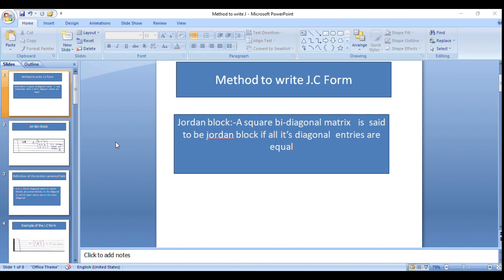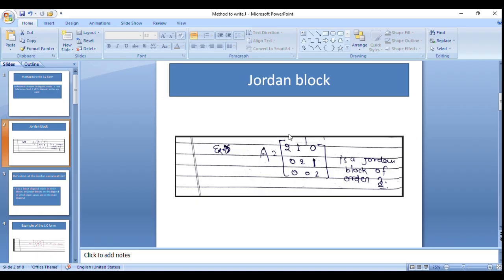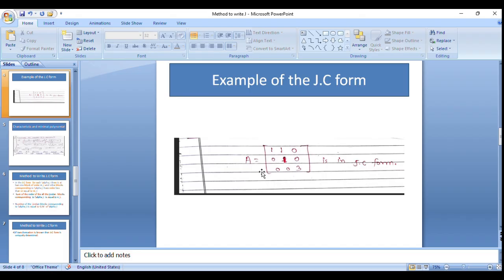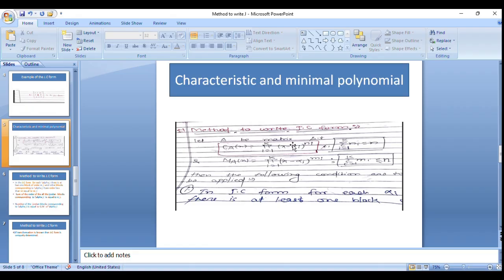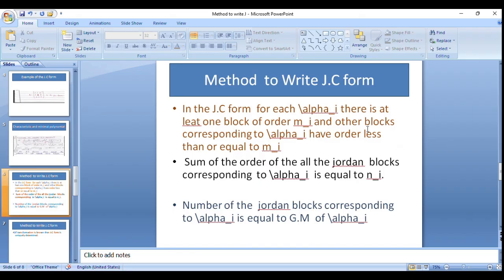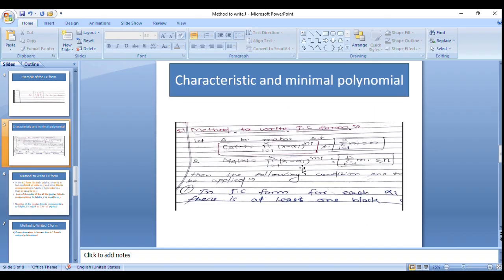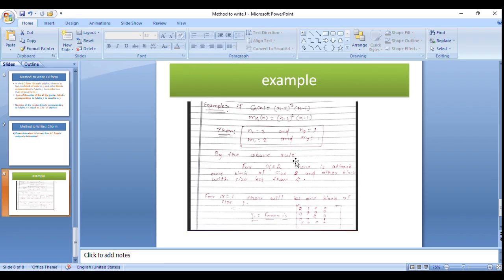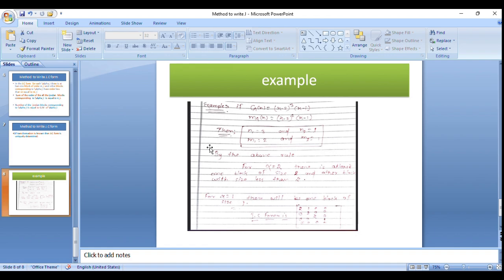Method To Write J.C( Jordan Canonical ) form || CSIR-NET/GATE/IIT-JAM || Linear Algebra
In this video I have discussed about how to write J.C form when characteristic polynomial and minimal polynomial are given.